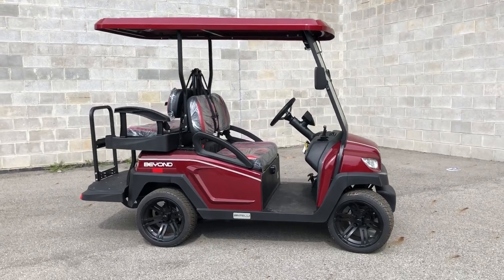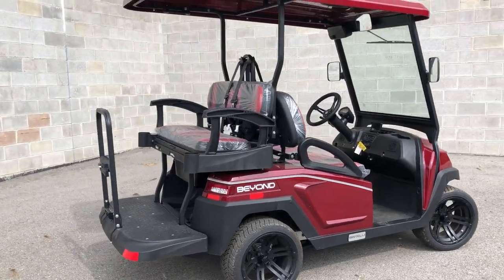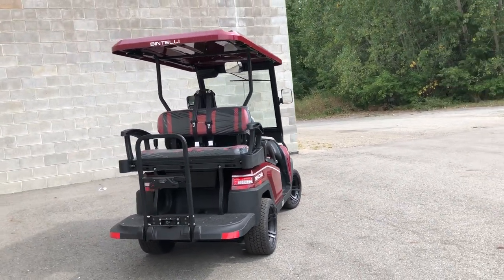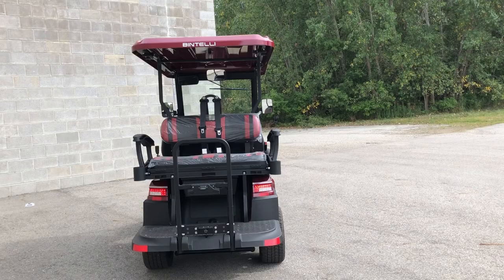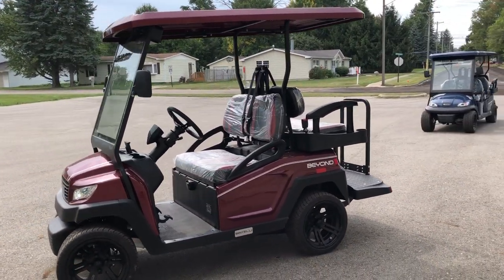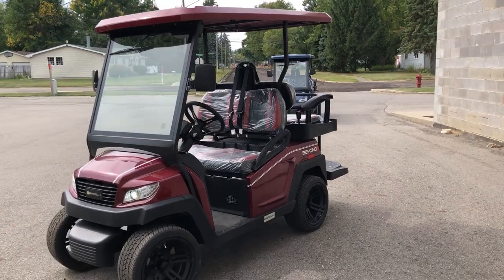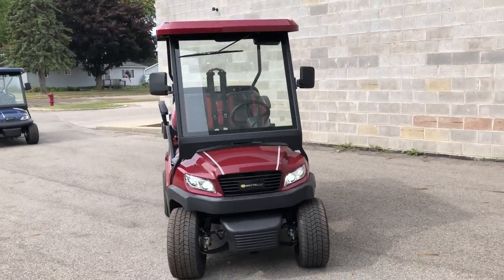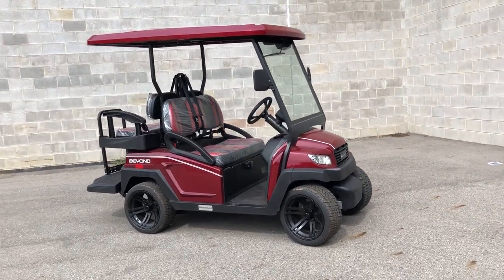2023 BINTELLI BEYOND 4P FOR SALE IN MI 23B005